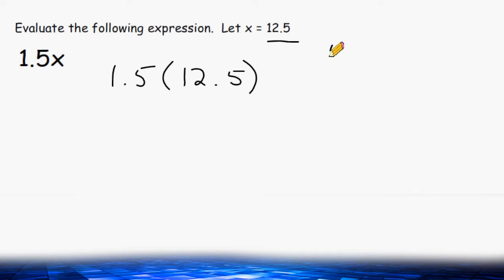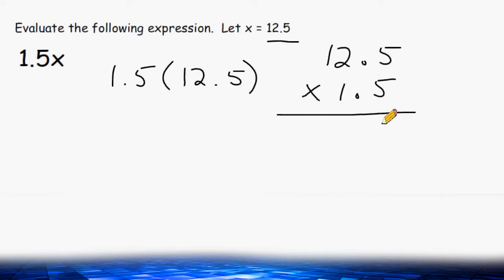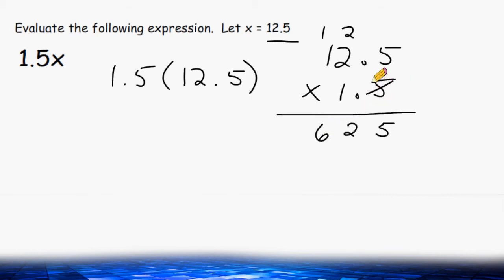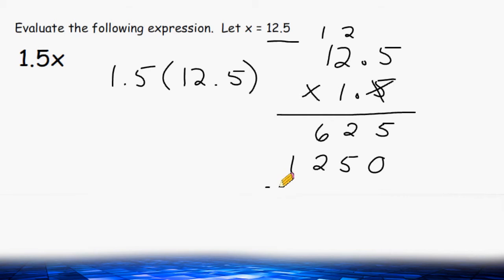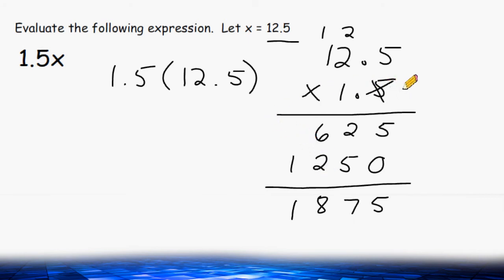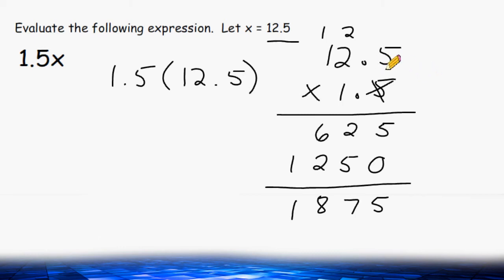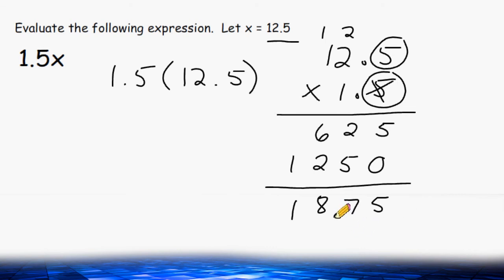Evaluating Expressions - Decimal Multiplication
Review how to multiply values with decimals to evaluate an Algebraic Expression.